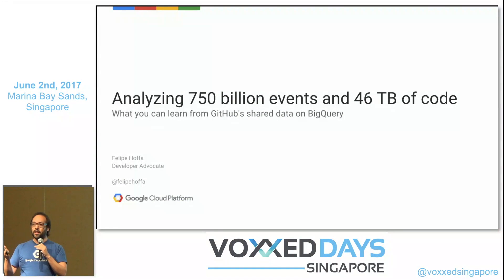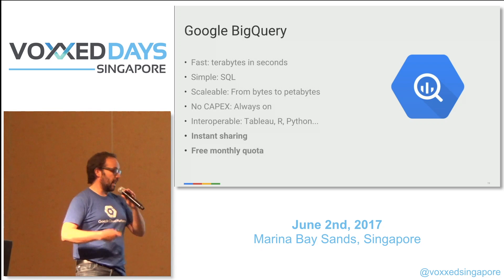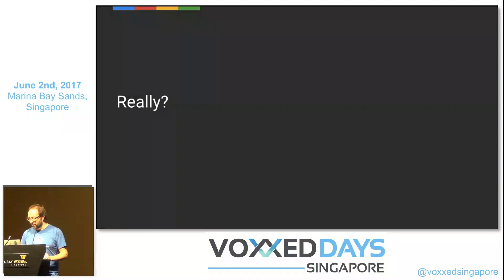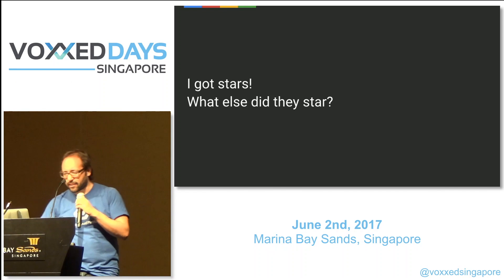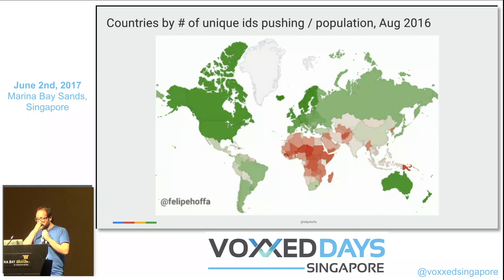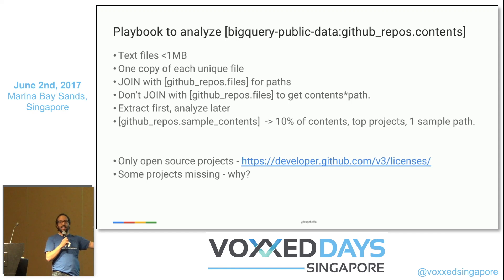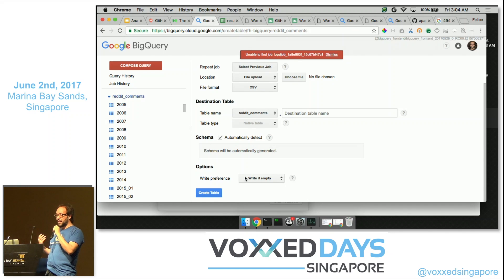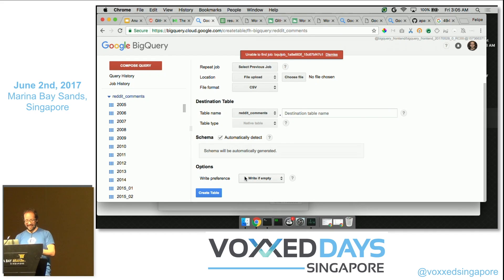What can we learn from 750 billion GitHub events and 42 TB of code by Felipe Hoffa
“Data gives us insights into how people build software, and the activities of open source communities on GitHub represent one of the richest datasets ever created of people working together at scale.” –GitHub Universe 2016 We are going to analyze – live on stage – 5 years of GitHub metadata and 42 TB code stored in it to answer questions like: – How is this run – How coding patterns have changed through time. – Guiding your project design decisions based on actual usage of your APIs. – How to request features based on data. – The most effective phrasing to request changes. – Effects of social media on a project’s popularity. – Who starred your project – and what other projects interest them. – Measuring community health. – Running static code analysis at scale. – Tabs or spaces? (I gave a shorter overview of this at the official GitHub Universe conference in 2016)

Felipe Hoffa (Google)
In 2011 Felipe Hoffa moved from Chile to San Francisco to join Google as a Software Engineer. Since 2013 he’s been a Developer Advocate on big data – to inspire developers around the world to leverage the Google Cloud Platform tools to analyze and understand their data in ways they could never before. You can find him in several YouTube videos, blog posts, and conferences around the world.